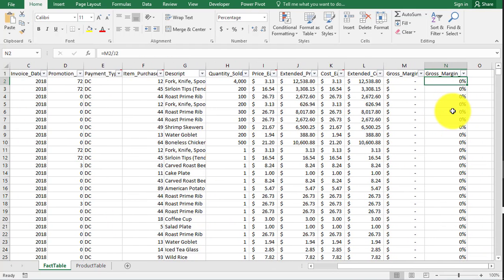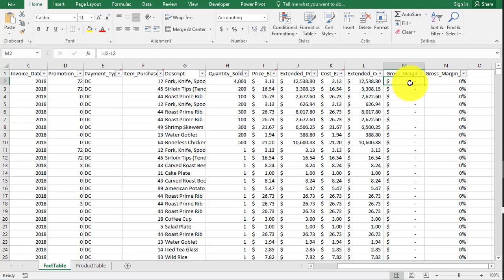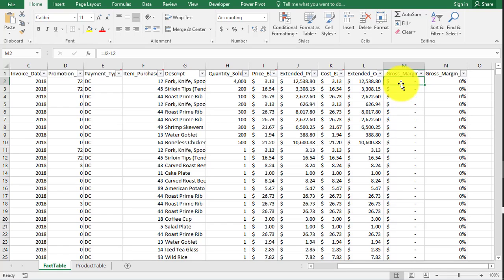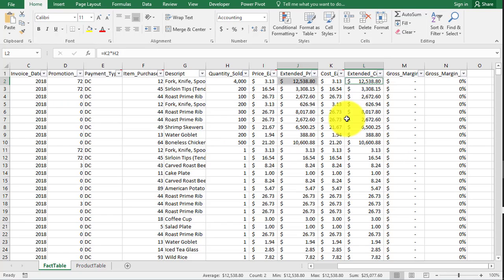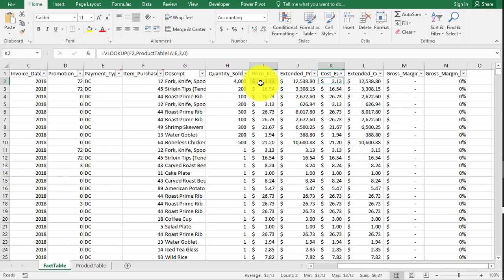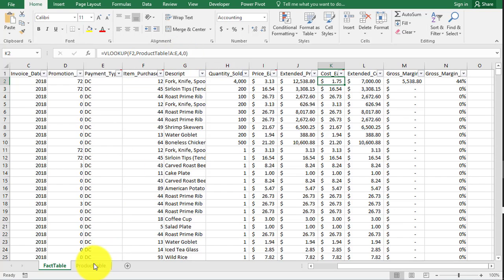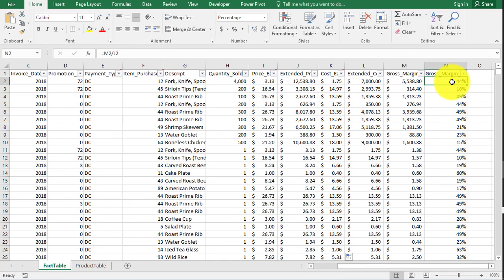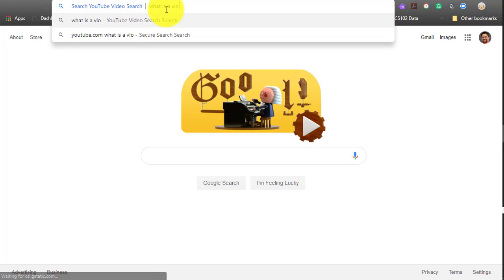Video 2 Margin Errors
This video discusses the margin errors in the Book of Business file for the Food Distribution business.